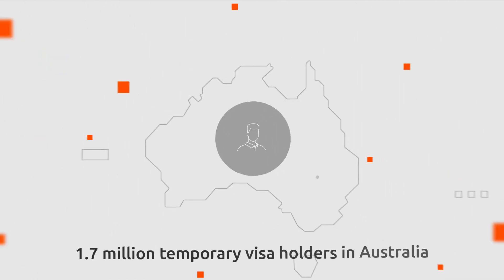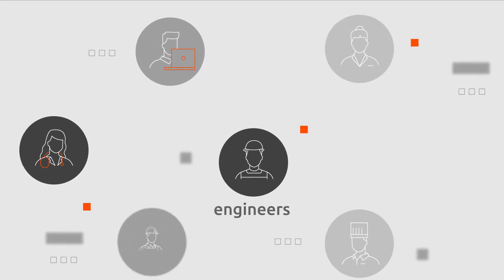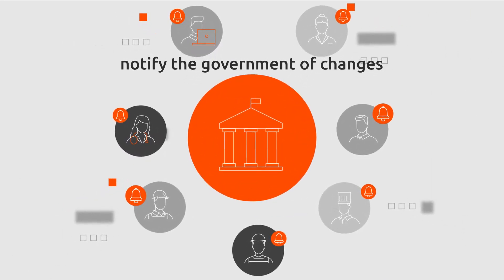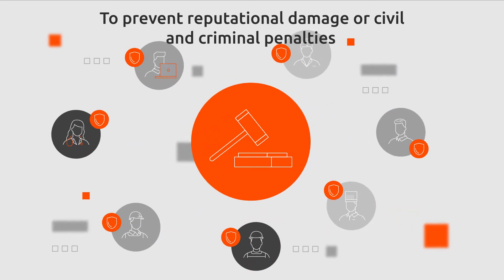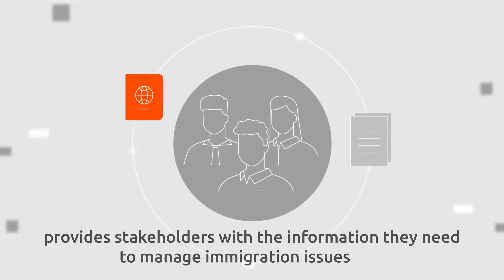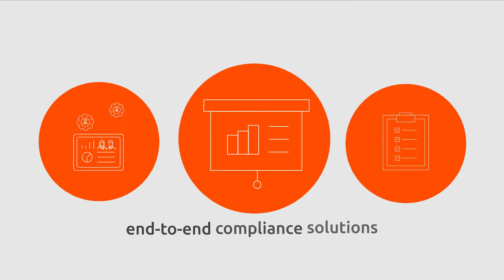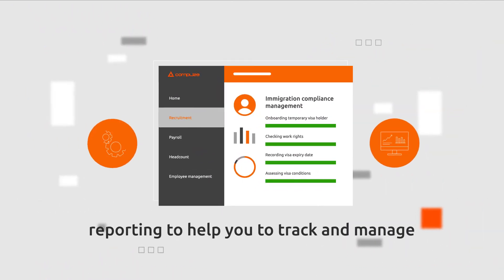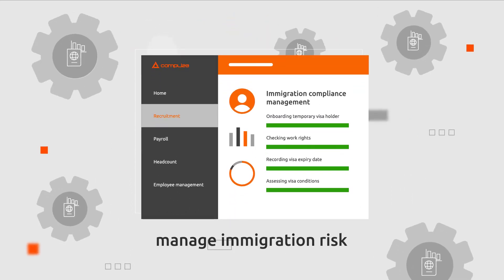Introducing Complize - Immigration Compliance. Simplified.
Australian immigration is complex.
Complize is an online immigration compliance platform which delivers innovative automated workflows, online training and knowledge libraries to enable organisations to manage and mitigate the risks that come from employing temporary visa holders.

Penalties for non-compliance are serious – financial penalties, reputational damage and even jail time. Complize solves these problems by delivering end-to-end tools including best practice on / off boarding procedures, visa expiry tracking and identify conduct which may breaches immigration laws to reduce your organisational risk profile.

Designed by immigration lawyers, the Complize platform simplifies organisational compliance by putting you in control of your immigration records with automated workflows, dashboards, and reporting.